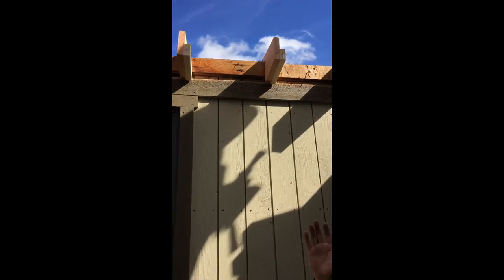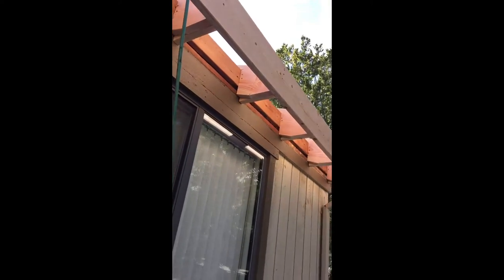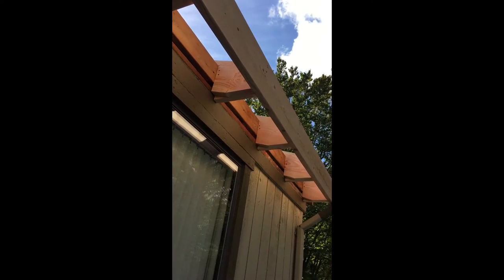Brown roofing- Roof extended and vented soffit installed